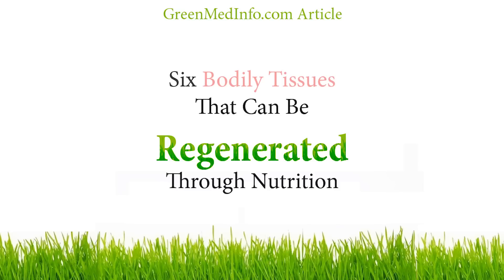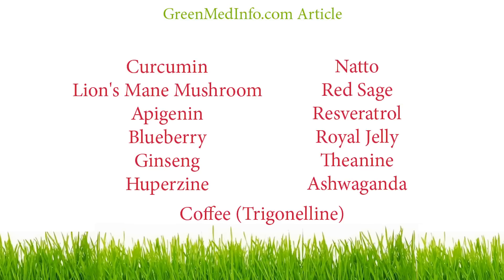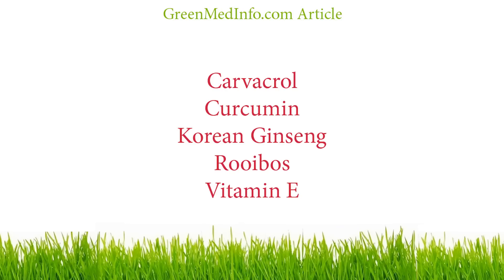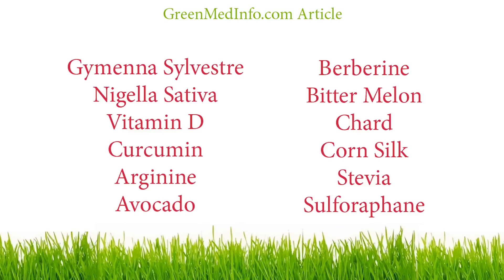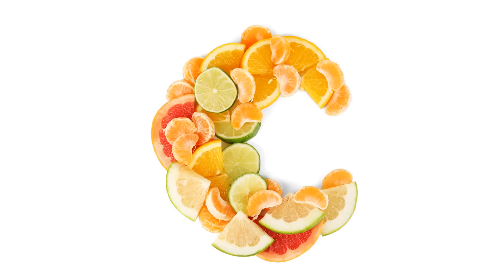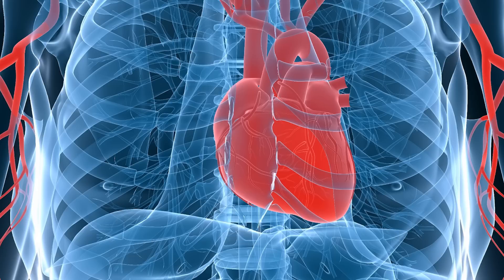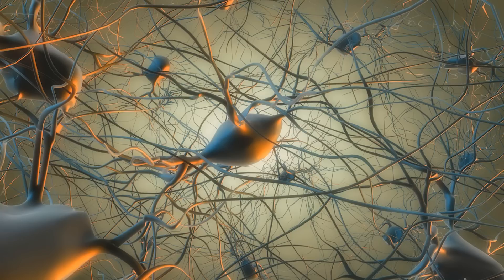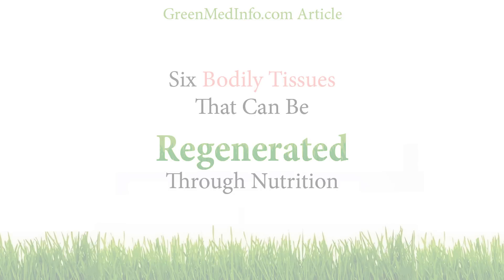6 Bodily Tissues That Can Be Regenerated Through Nutrition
It may come as a surprise to some, especially those with conventional medical training, but the default state of the body is one of ceaseless regeneration. Without the flame-like persistence of continual cell turnover within the body - life and death ceaselessly intertwined - the miracle of the human body would not exist.